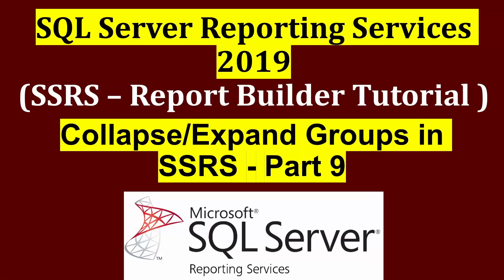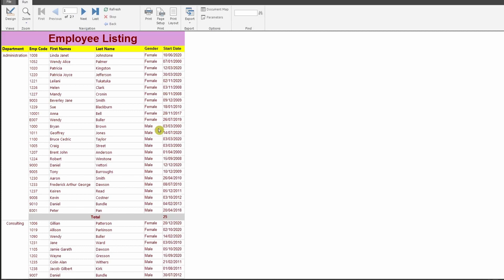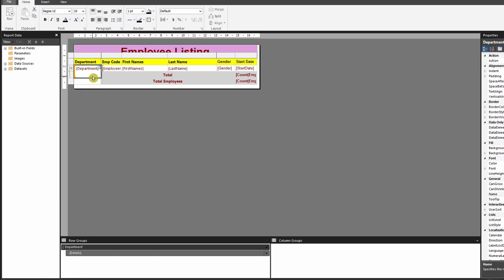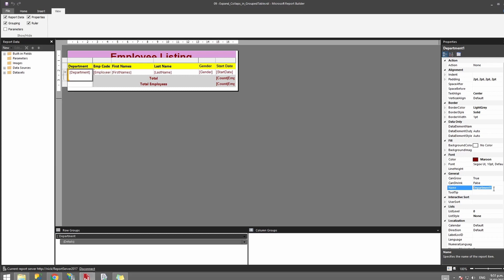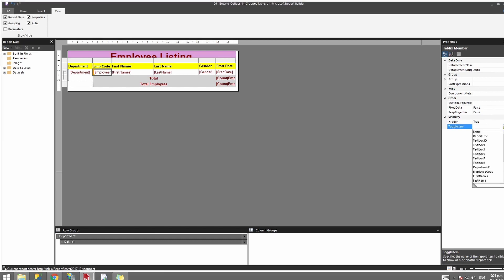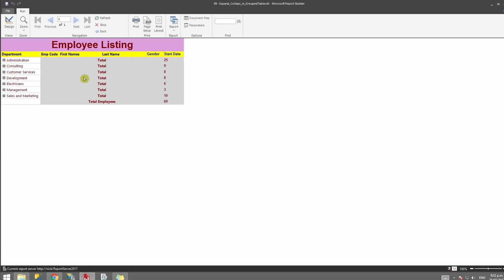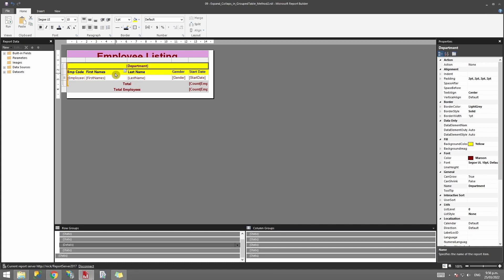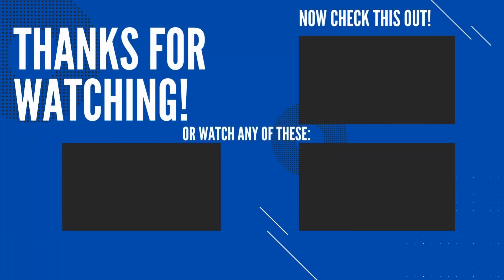Expand and Collapse Grouped Table in SSRS - Part 9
This video explains how to setup Expand and Collapse in Grouped Table in SSRS.